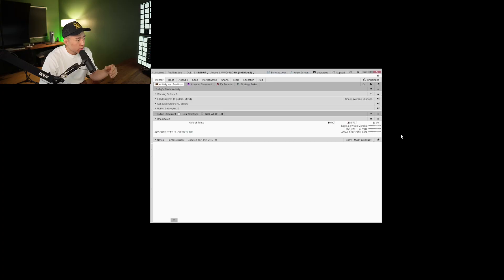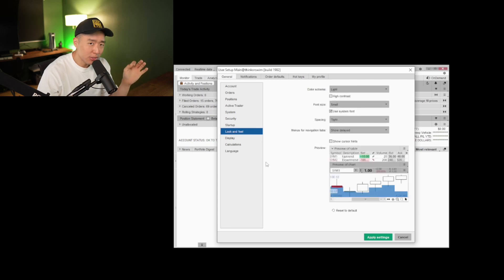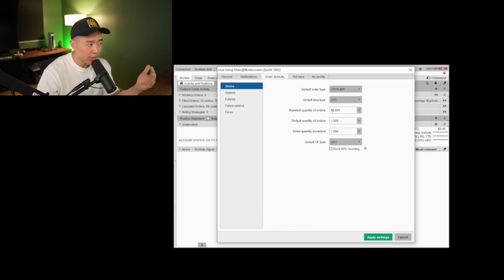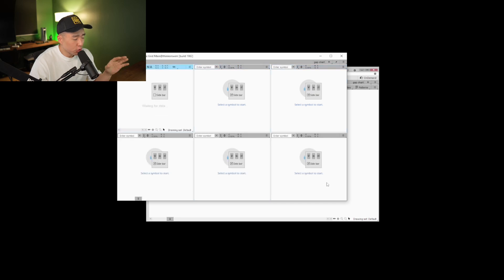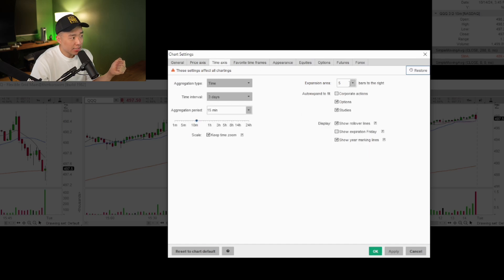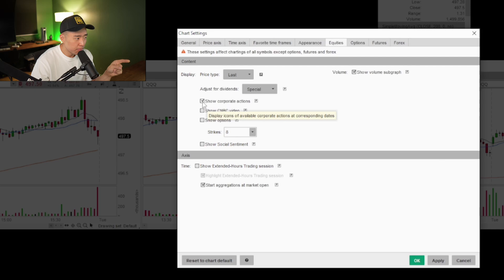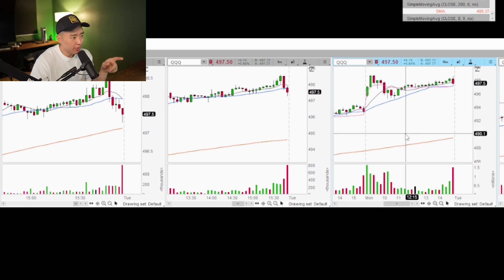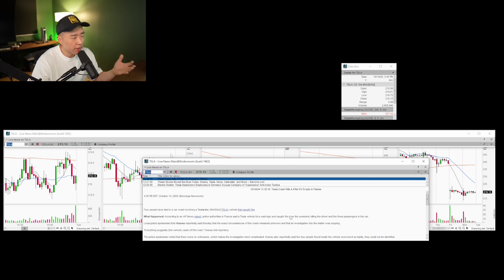Thinkorswim Setup for Day Trading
Tutorial on how I setup Thinkorswim for day trading. I go over all of my chart layouts and settings. Let me know if you have any questions in the comments below.